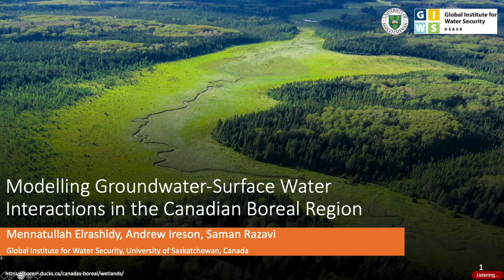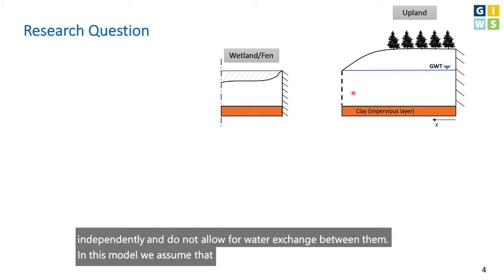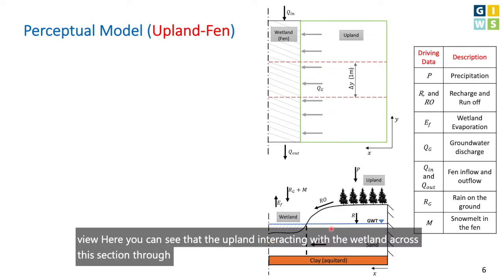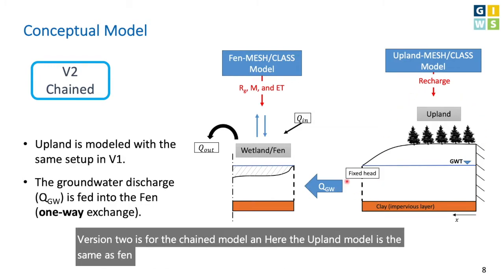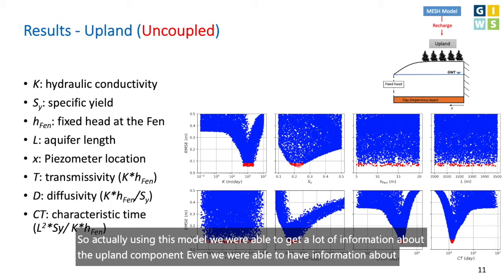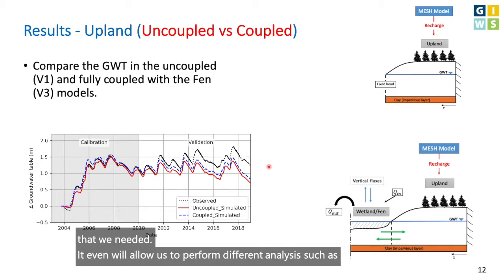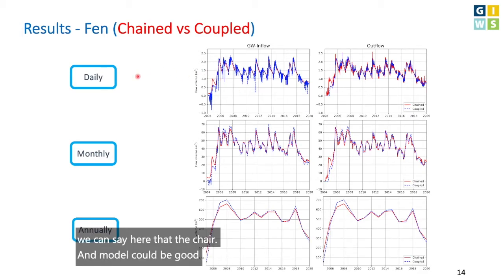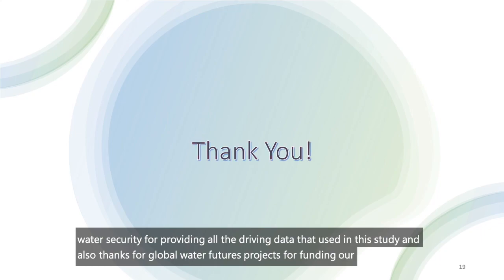Modelling groundwater-surface water interactions | Menna Elrashidy, A. Ireson, S. Razavi at GSA 2020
Wetlands play a substantial role in the hydrological cycle as they interact with the surrounding upslope area through the lateral exchange of groundwater. Many hydrological models ignore the representation of the lateral water exchange between landscape features (e.g. wetlands and hillslopes) and consider only the vertical components. This can lead to inaccuracies in simulating the different components of the hydrological cycle.

This study aims to simulate the upland-wetland interactions by focusing on fens, which are mainly fed by groundwater discharge. To represent the lateral water fluxes between uplands and wetlands, three different approaches are investigated. The three approaches represent the possible conditions of lateral water exchange between upland and wetland, which are no exchange (uncoupled), one-way exchange (chained), and two-way exchange (fully coupled). A 1-D physically-based model is used to reproduce detailed field observations and calculate the fluxes into and out of the fen. Three different versions of the model are developed to represent the three proposed approaches. Monte Carlo analysis is used to optimize the performance of the models and evaluate the uncertainty and identifiability in the results. The models are used to investigate the behavior of the system under different spatial configurations and help to understand when and where the inclusion of dynamic coupled interactions between upland and wetland is essential.

This talk was delivered at the 2020 Annual Meeting of Geological Society of America, 26-30 October.